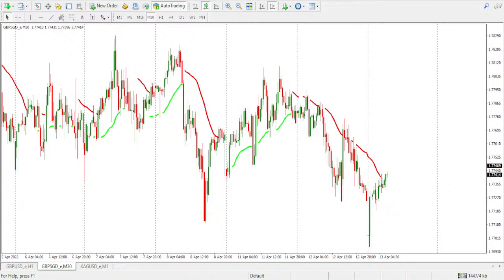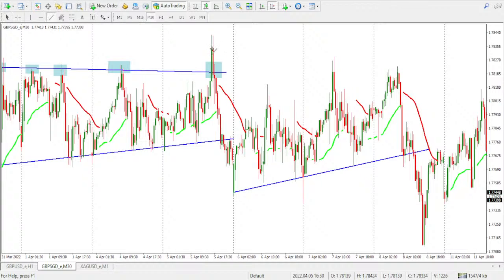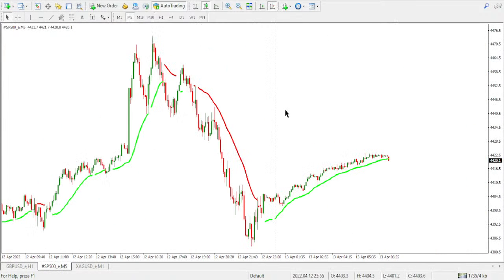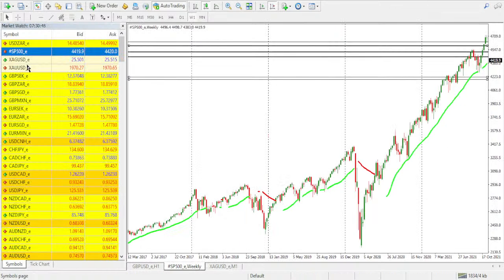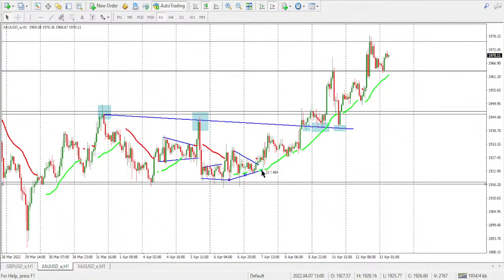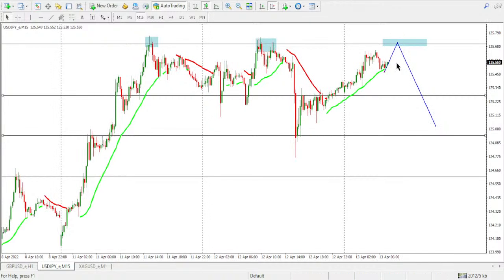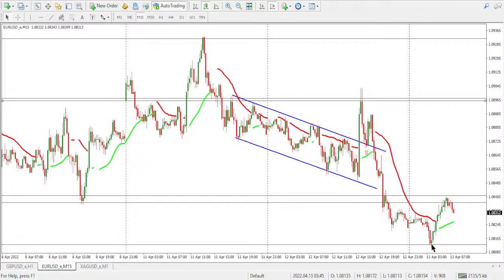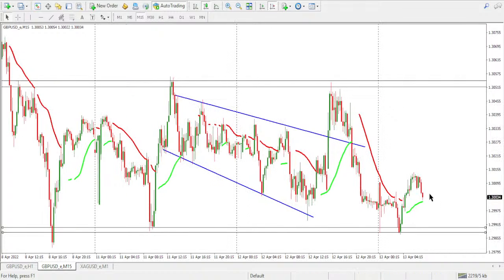Forex Forecast - 13 April 2022 [FRESHFOREX.COM]